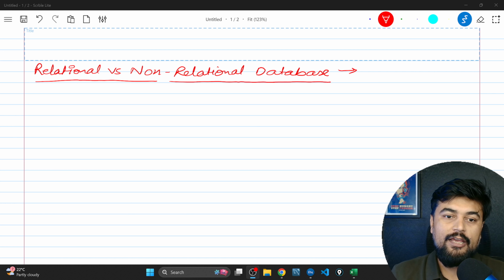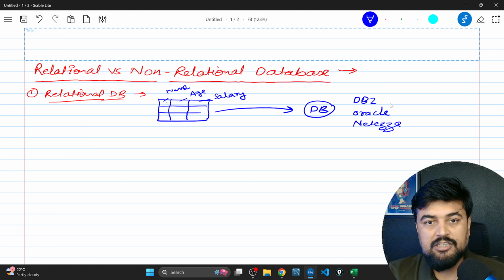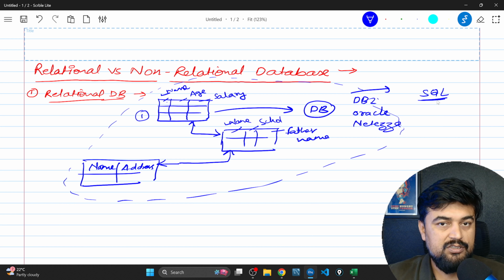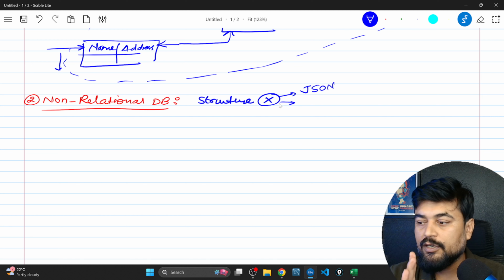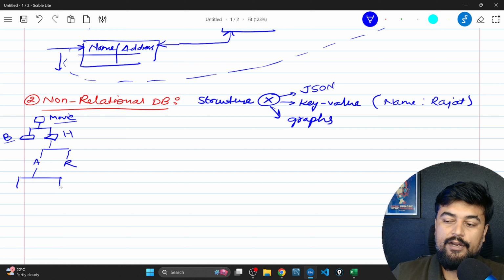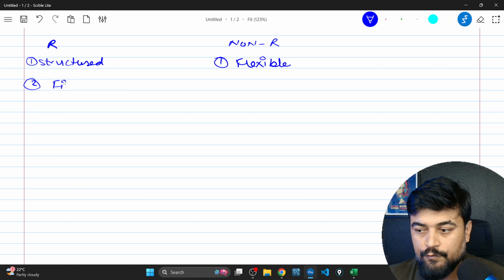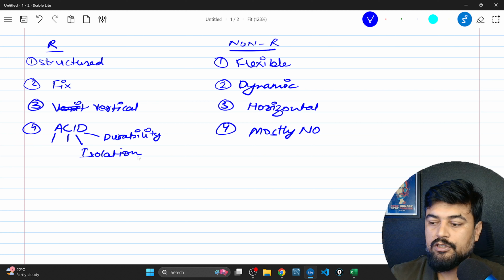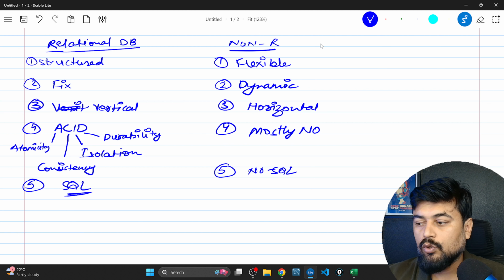02.Relational vs. nonrelational databases | SQL vs NoSQL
SQL vs NoSQL: What’s the difference, and why does it matter? In this video, you’ll gain step-by-step guidance to master the key differences between relational and non-relational databases. From structured tables in SQL to flexible formats like JSON in NoSQL, this session breaks down concepts with practical insights and real-world applications. Whether you're exploring a data science roadmap, building machine learning projects, or tackling credit risk management, understanding these database types is crucial for scaling your skills and landing roles in top companies.

Led by a seasoned expert, this video simplifies complex topics like vertical vs. horizontal scalability, fixed vs. dynamic schemas, and the role of ACID compliance in SQL. By the end, you’ll know how to choose the right database for your projects and elevate your expertise in programming, Python, and data visualization tools.

Let’s build your skills and achieve success in the competitive world of data analytics and tech.

CHAPTERS:
00:00 - Intro
00:24 - Relational Database Concepts
03:01 - Non-Relational Database Overview
06:04 - Major Differences Explained
09:41 - OutroSQL vs NoSQL: What’s the difference, and why does it matter? In this video, you’ll gain step-by-step guidance to master the key differences between relational and non-relational databases. From structured tables in SQL to flexible formats like JSON in NoSQL, this session breaks down concepts with practical insights and real-world applications. Whether you're exploring a data science roadmap, building machine learning projects, or tackling credit risk management, understanding these database types is crucial for scaling your skills and landing roles in top companies.

CHAPTERS:
00:00 - Intro
00:24 - Relational Database Concepts
03:01 - Non-Relational Database Overview
06:04 - Major Differences Explained
09:41 - Outro